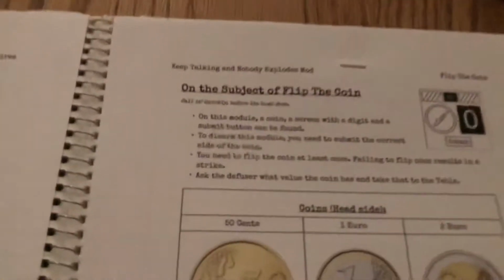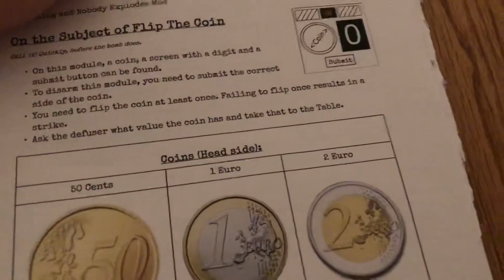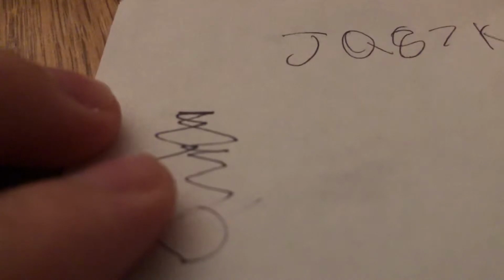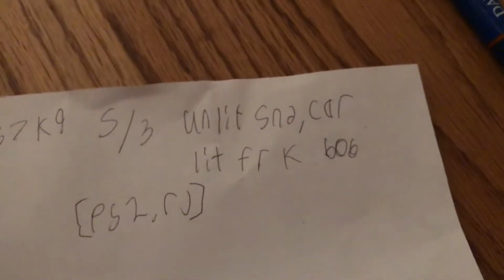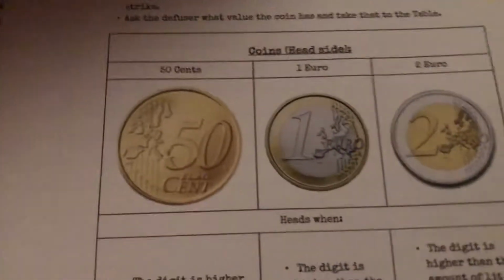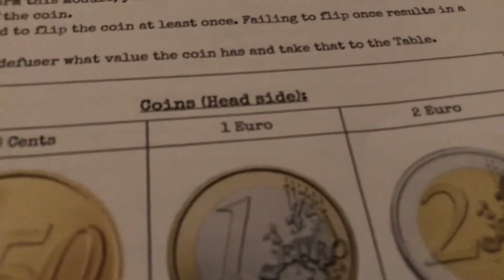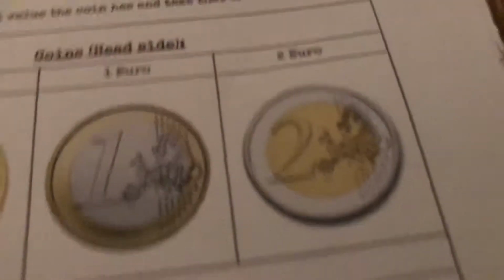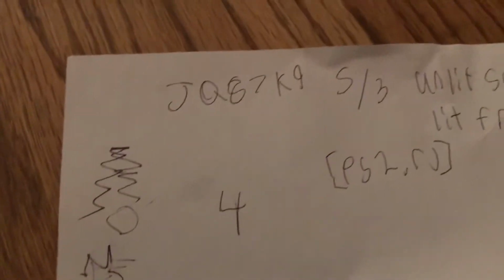Ktane module tutorial flip the coin